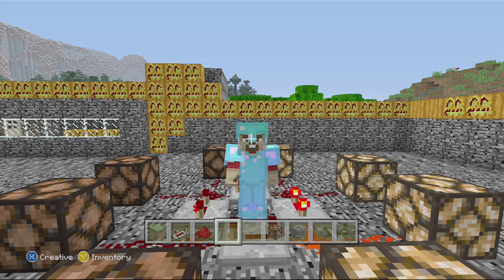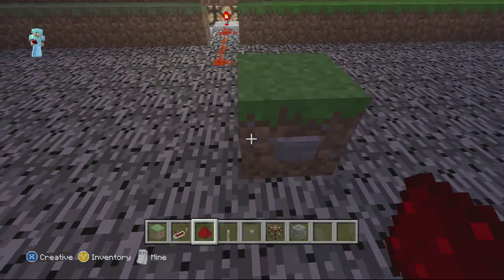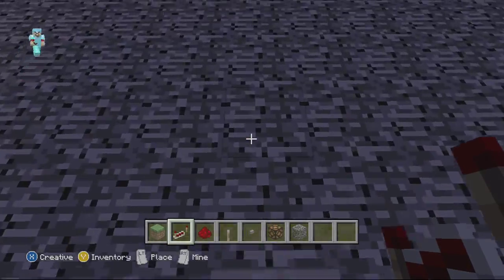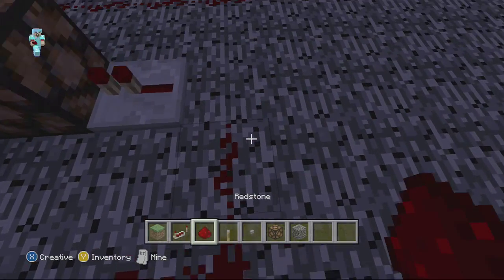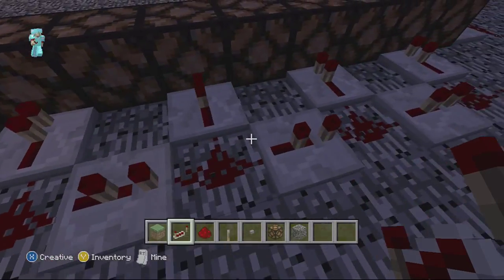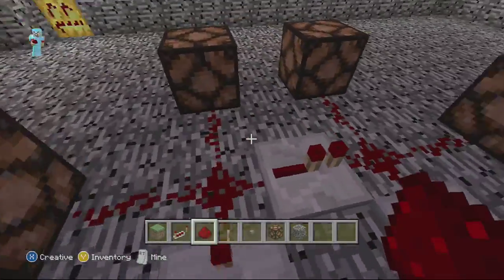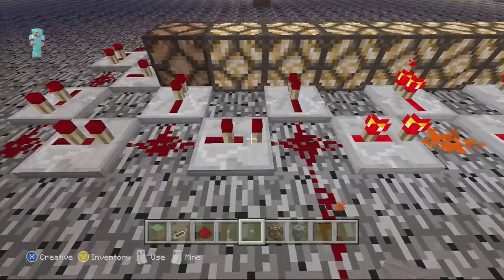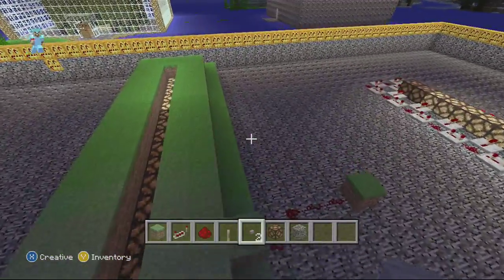minecraft lights moving from end to end